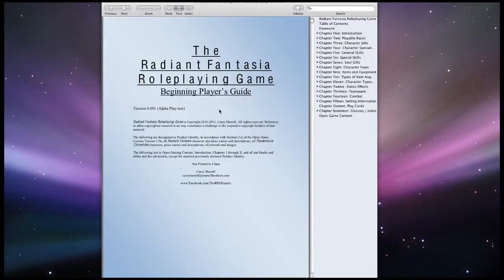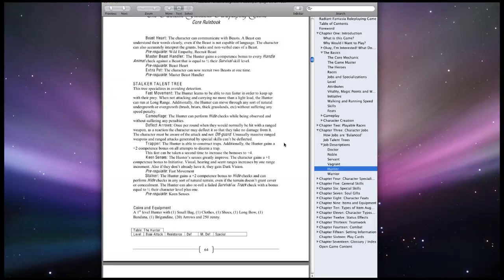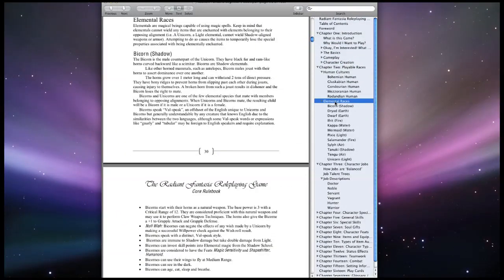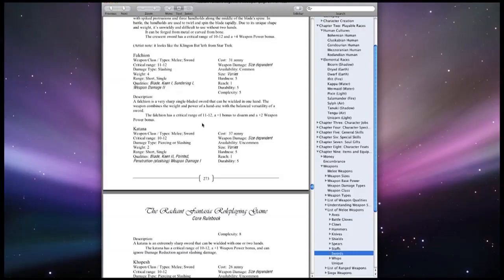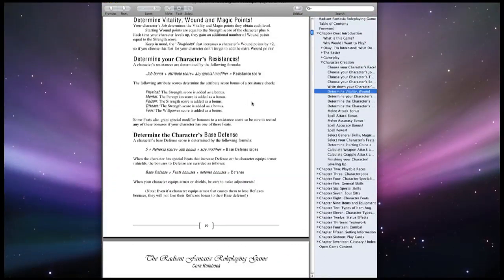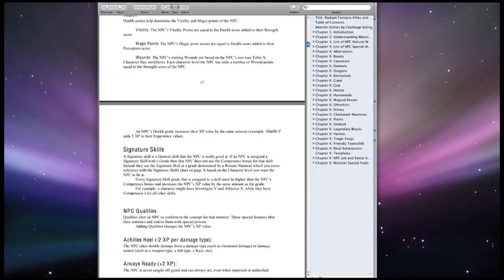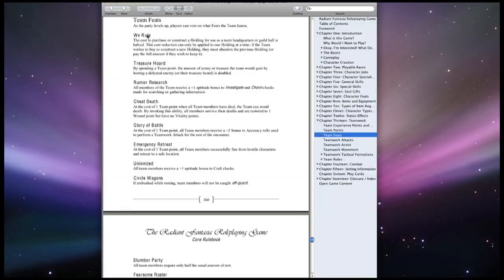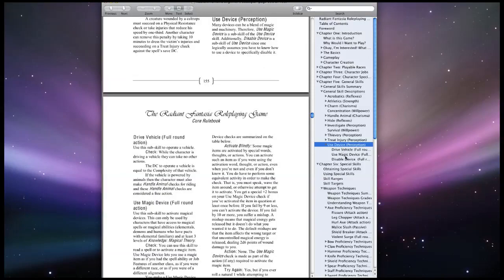★ My (Alpha build) Tabletop RPG System ★ - Are my fans interested?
I know some of you guys are interested in tabletop RPG systems, so I thought I'd talk a little about the system I've been designing for awhile and pose the question: Does this system interest you at all?

If there is interest, I'll work on setting up a public playtest once the new website launches in a few weeks. If there isn't any interest I'll just let it keep sitting on my HD and work sporadically on it as I feel inspired.

If you'd like to learn about the setting I've constructed for the game, you can read some of my novel Pandemonia Chronicles on Authonomy. Eight Chapters are available for free viewing

PS: If you're interested on why I changed d20 to 2d6, these articles might interest you,

tl:dr With d20 you are equally likely to get any number between 1-20. With 2d6 you are most likely to get a 7. Critical hits and misses are in my system on natural rolls of 12 or 2, respectively, and with a d20 Modern Vitality and Wound system you have critical hits ignore Vitality and Defense to cause damage directly to Wounds. Because this makes Criticals much more powerful than how d20 is normally played, an adjustment needs to be made to balance the game. Thus, criticals need to truly be a rare occurrence and not something you have a good chance of getting on every roll. 2d6 therefore results in a lower chance for characters to perform criticals compared to d20.